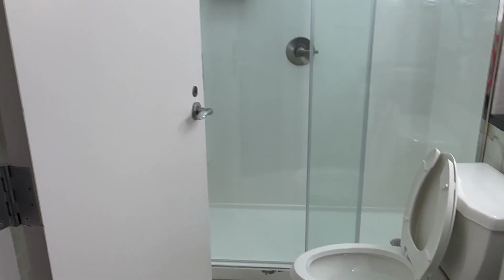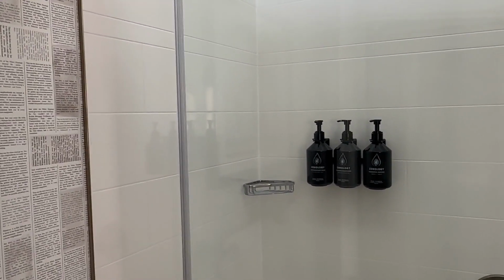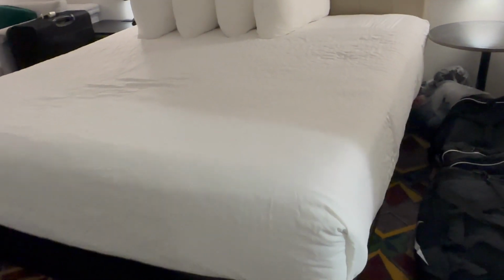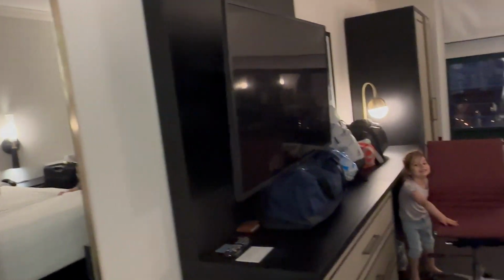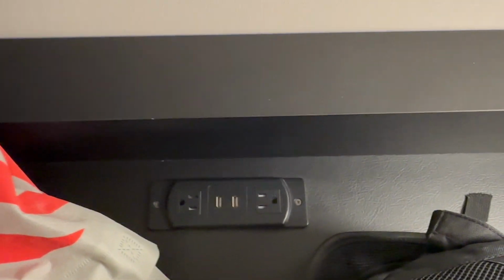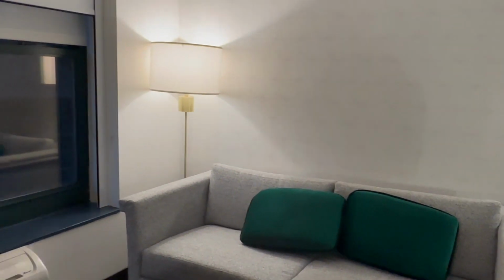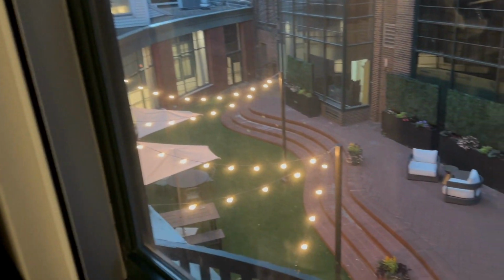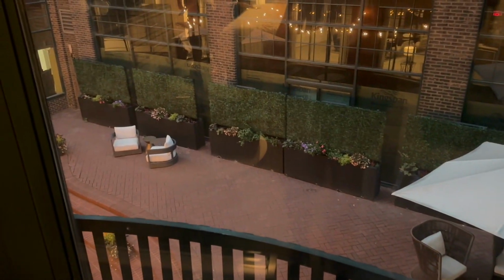Staying In The Heartbeat Of Cleveland | Hotel Indigo Downtown Cleveland Room Tour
We are in the heart of Downtown Cleveland today! We are staying at the Hotel Indigo Cleveland Downtown and we will be giving you a tour of the king room with the sofa bed. This hotel is very nice as it has very pretty wall paper designs with a contemporary feel. Hotel Indigo is located in a prime location as it is just minutes away from Rocket Mortgage Field home of the Cleveland Cavaliers so it’s a perfect spot to go catch a basketball game game. Its also minutes away from Progressive Field Cleveland Guardians to catch a baseball game as well as the Cleveland Browns stadium if it’s football season and you wan to catch a game. The Hotel is also minutes away from the famous Rock n’ Roll Hall of Fame, House of Blues (for concerts), Botanical Gardens, Headliners, Buffalo Wild Wings as well as many on their bars and restaurants. I would say this is the prime location to stay in downtown Cleveland to catch all the sporting events as well as entertainment. Hotel Indigo itself also offers a lot of amenities such as an on site restaurant, free WiFi, valet (since parking is not onsite), lounge/bar area, fitness center and meeting rooms if you are hosting a large event. The King Room was absolutely beautiful it had pretty wall paper, contemporary furniture, walk in shower and a kind size bed. This hotel is also pet friendly as well so you can bring the whole family. This room was very affordable, I have to say for being so close to all of the entertainment Cleveland has to offer the price was affordable. I think you get a lot of value for money at this hotel and would highly recommend this Hotel if you are staying in the area.

Thank you all for following our journey! Hope you guys enjoyed the video!

Ryan, Angelica, Adrianna, Brayden and Bryce